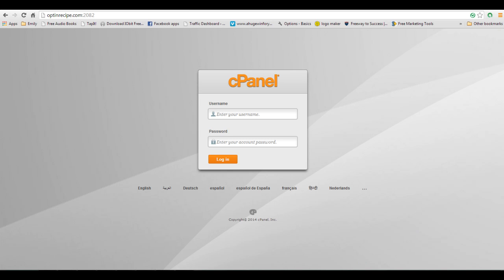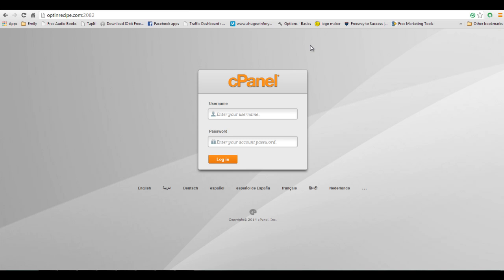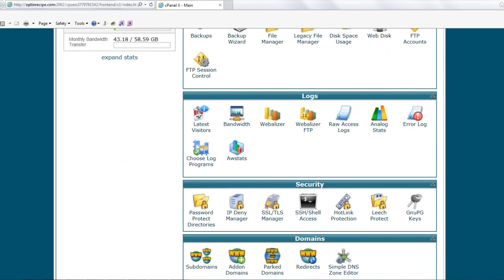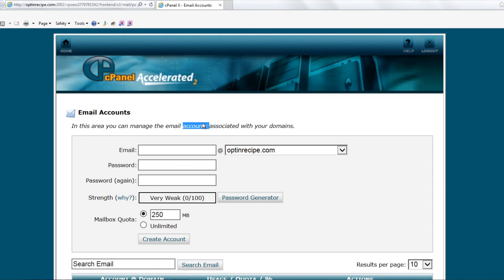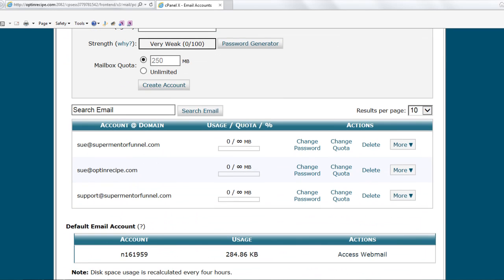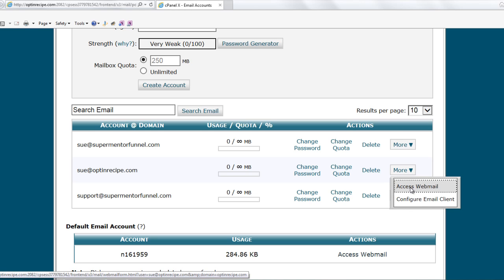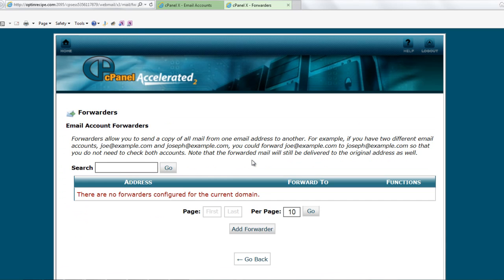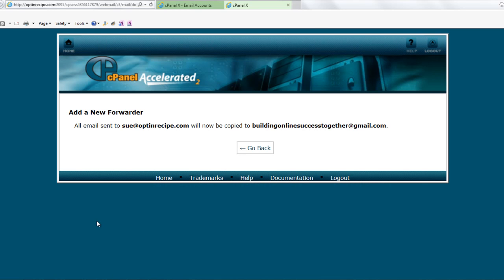How to create an e mail to match your domain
In this video I show you how to create and e-mail account to match your domain and forward it to your primary e-mail account. This video is for you if you have a hosted domain and want an e-mail to match it.